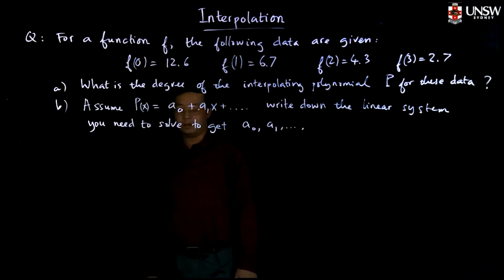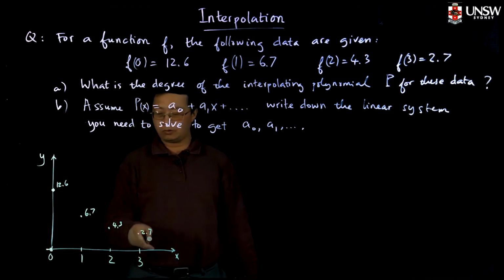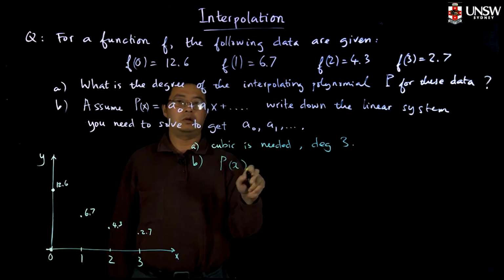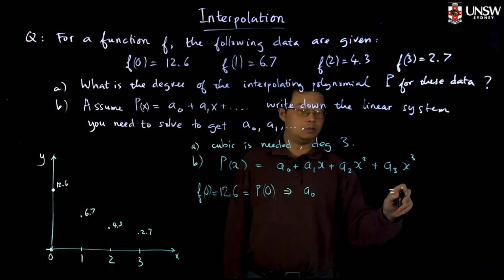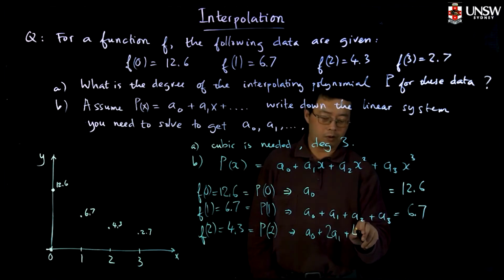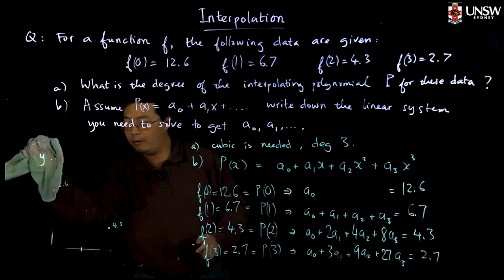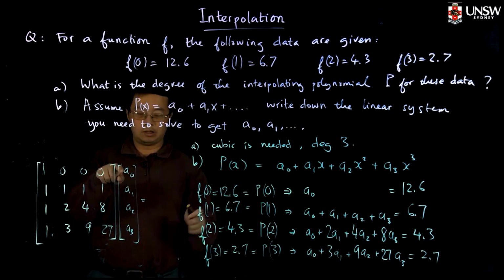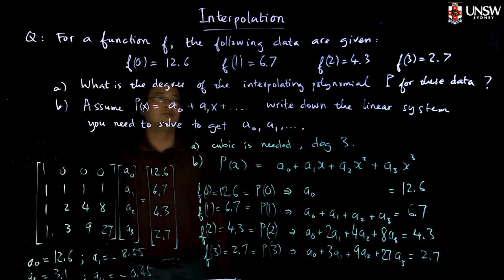3.7 Interpolation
MATH2089 Numerical Methods Topic 3: Least Squares and Polynomial Interpolation